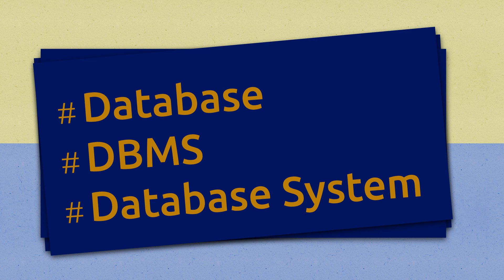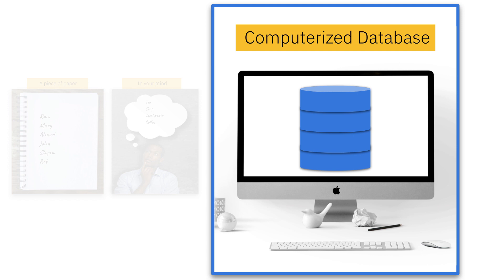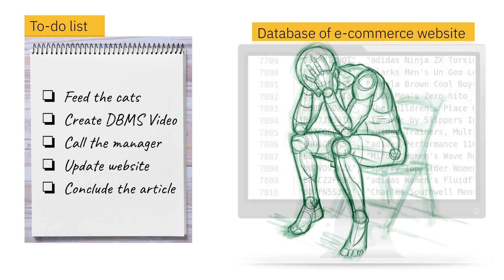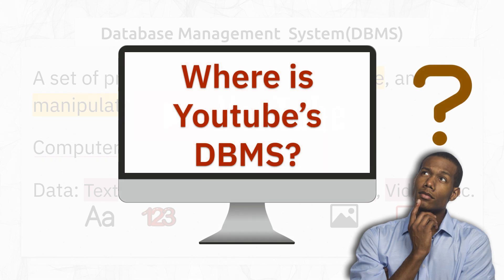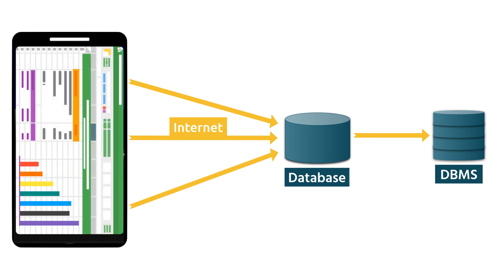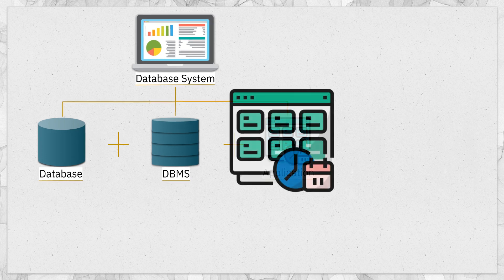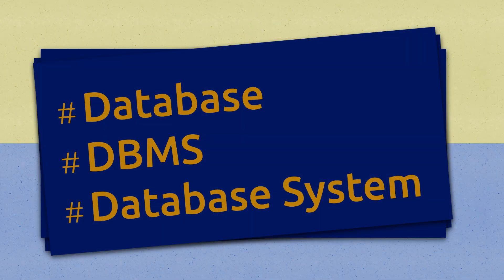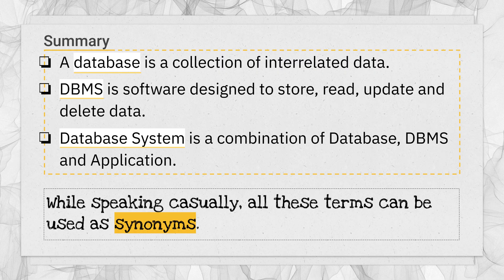DBMS vs Database vs Database System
In this video, we introduce to the basic concept of Databases, DBMS and Database System for the beginners.

0:00 Database
0:25 Examples of Database
2:21 DBMS
4:46 Database System